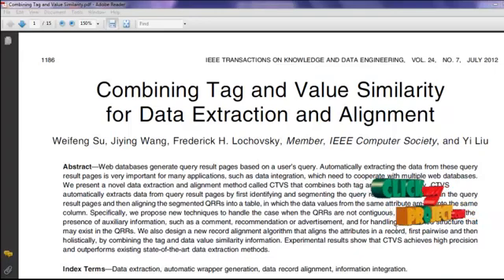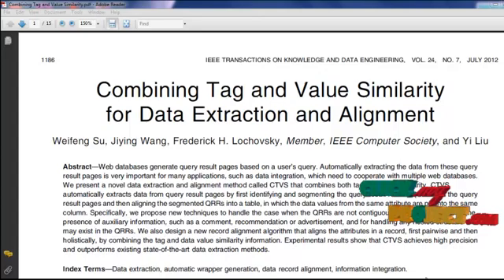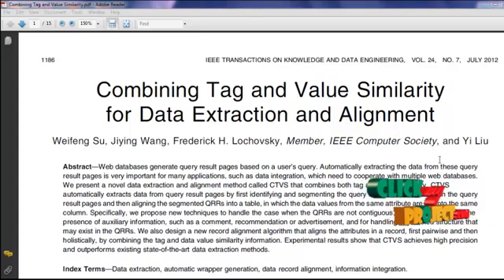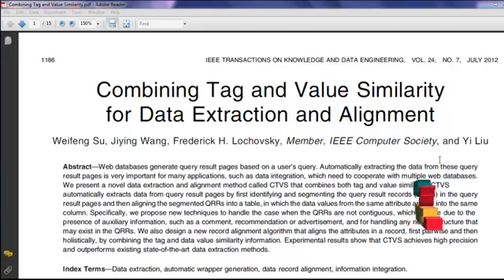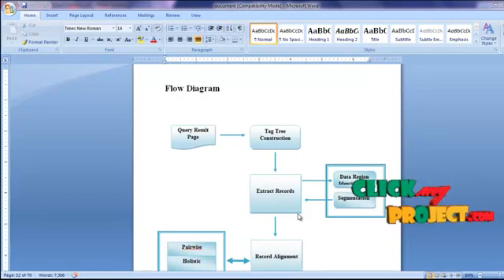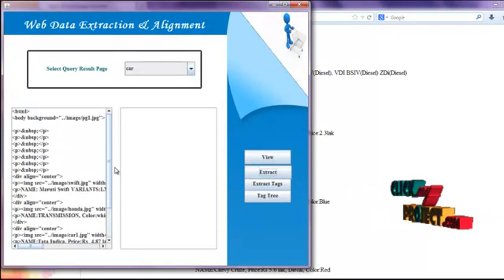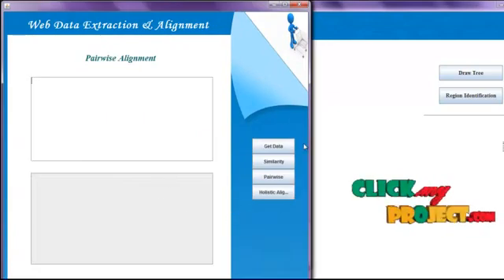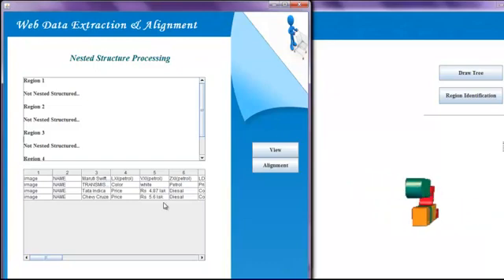Final Year Projects | Combining Tag and Value Similarity for Data Extraction and Alignment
Including Packages
* Complete Source Code
* Complete Documentation
* Complete Presentation Slides
* Flow Diagram
* Database File
* Screenshots
* Execution Procedure
* Readme File
* Addons
* Video Tutorials
* Supporting Softwares

Specialization
* 24/7 Support
* Ticketing System
* Voice Conference
* Video On Demand *
* Remote Connectivity *
* Code Customization **
* Document Customization **